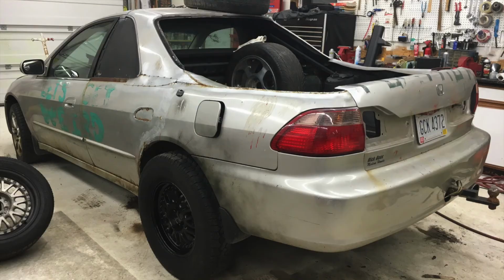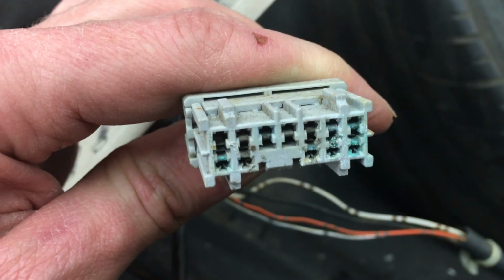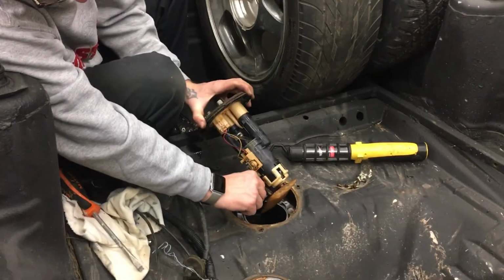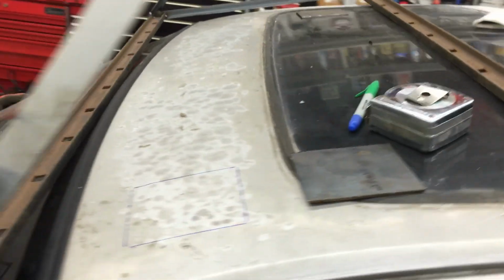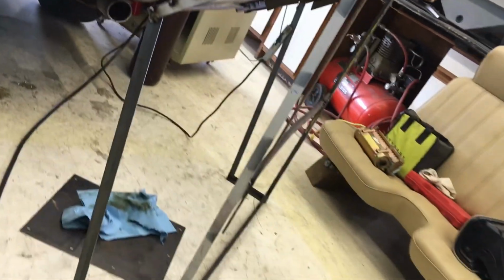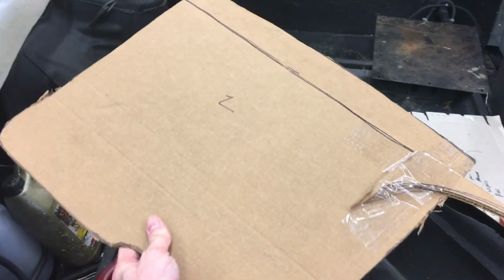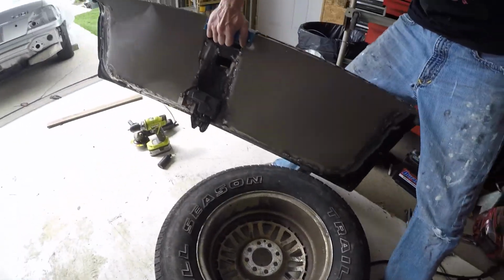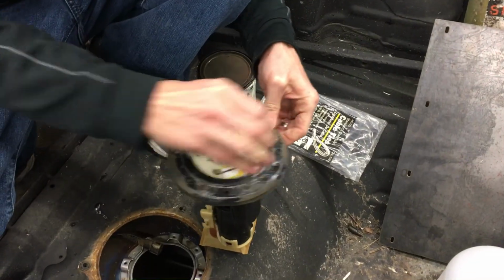Weirdmobile - E19 - Scrap Metal Roof Rack & more!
Today we play with fiberglass, followed by some wiring and a ruined fuel pump. Next we build a giant roof rack from scrap metal and finish fabricating the tailgate. Then we replace the fuel pump to find that the car still won't start...